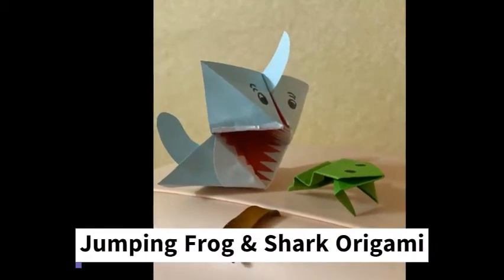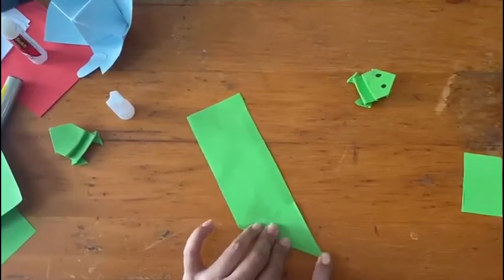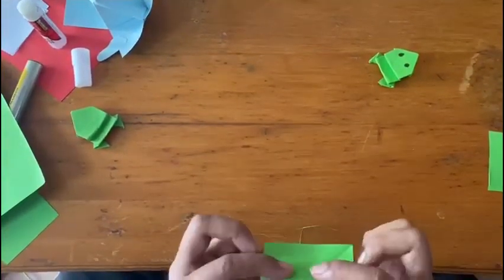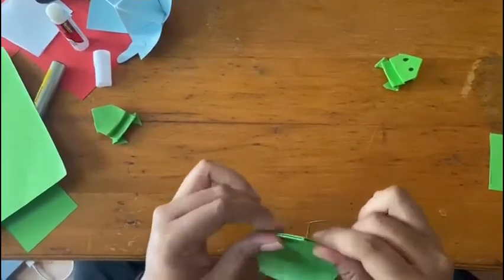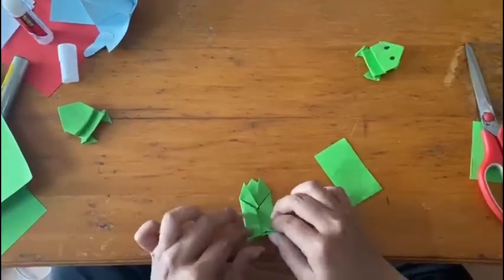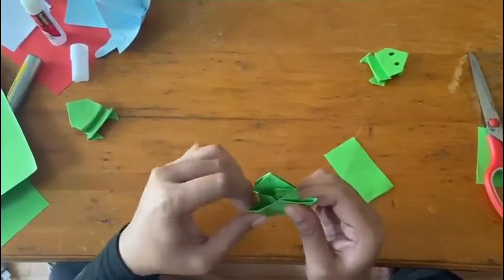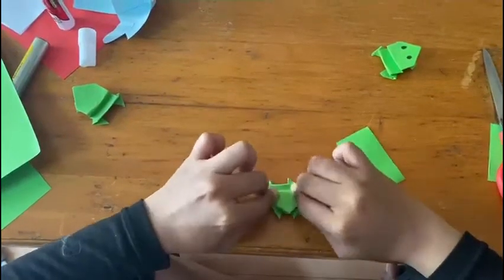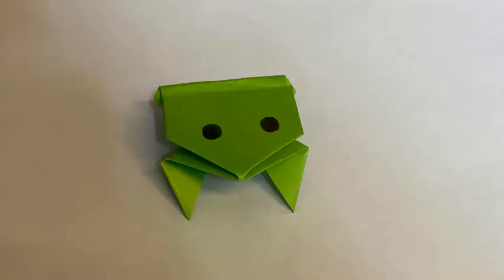Activity - Jumping Frog Origami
Follow us for first-hand updates, events and promotions.